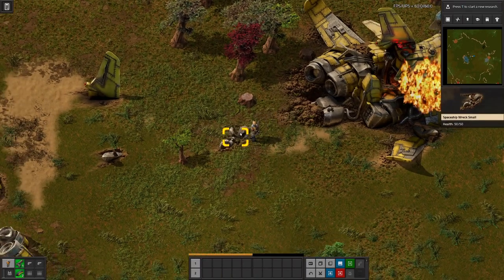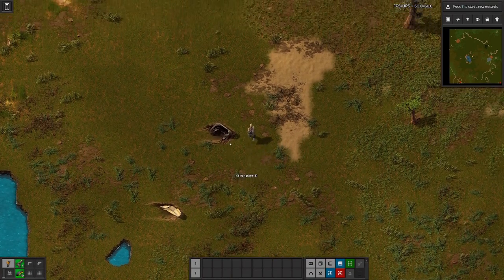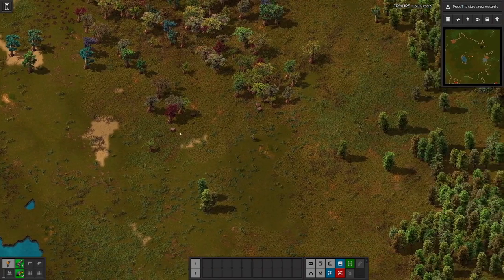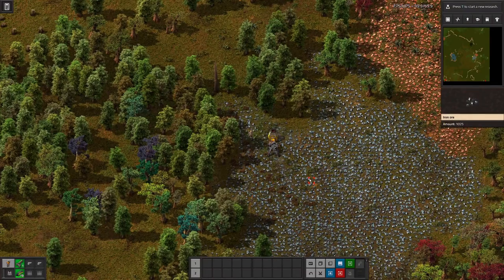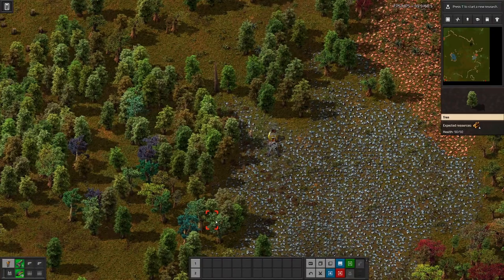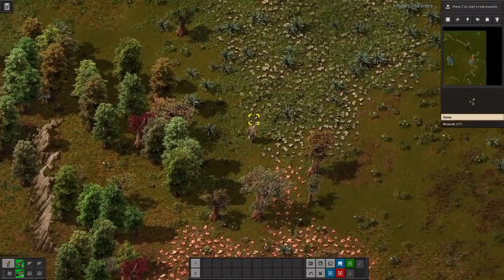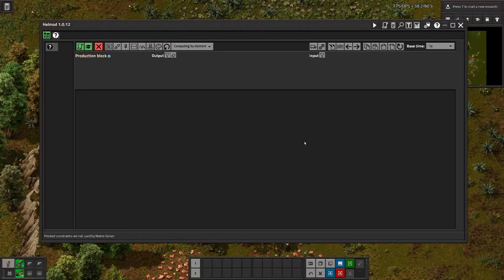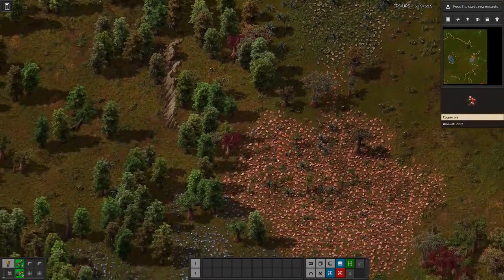Factorio | Presenting a new Challenge - E1